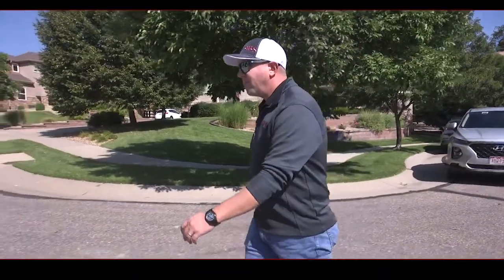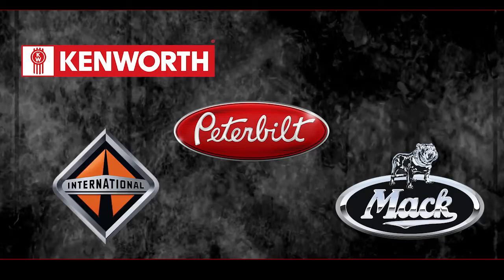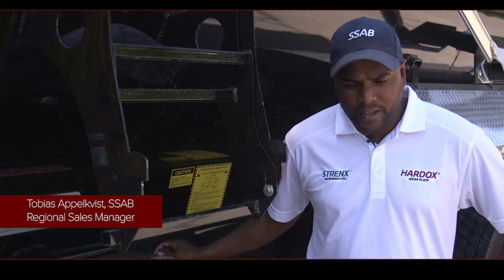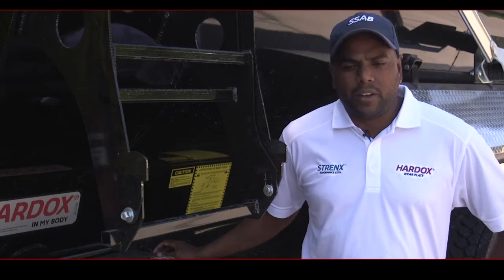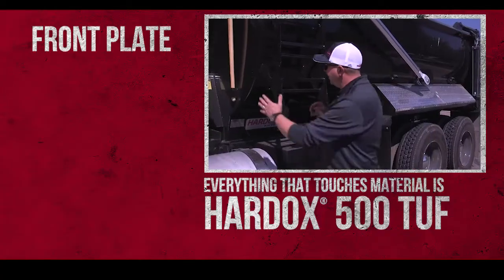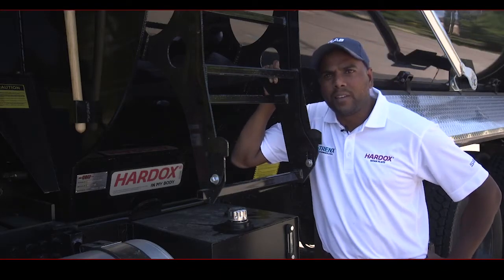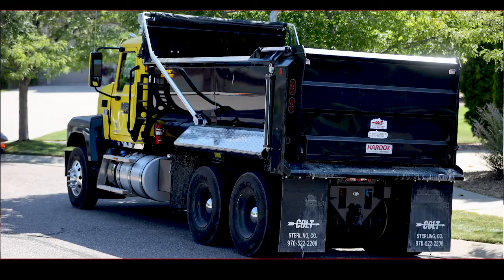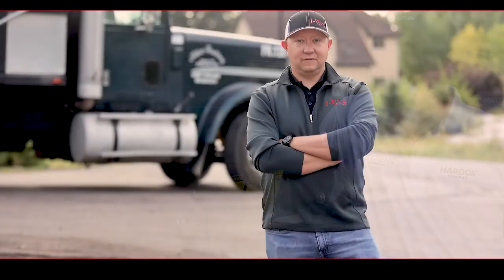Hardox® In My Body Member Hauls In Longer Service Life